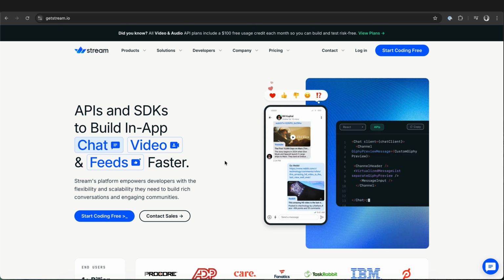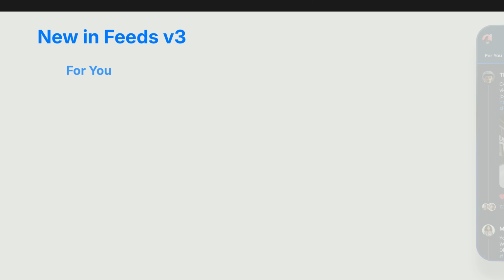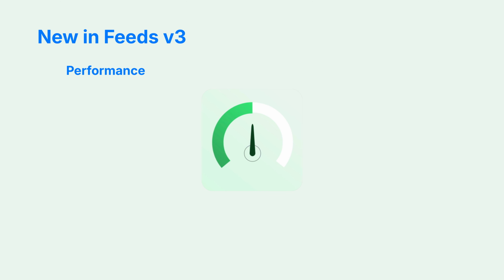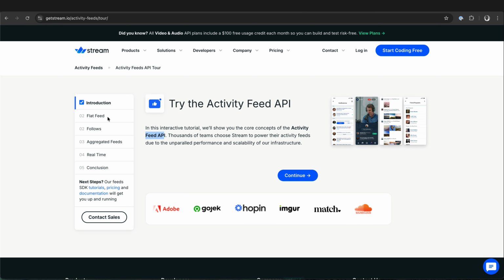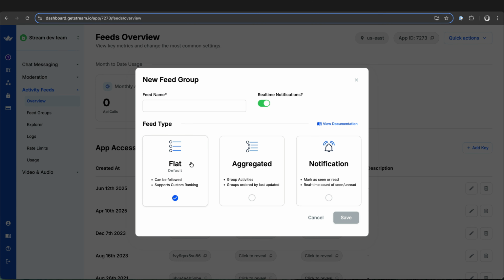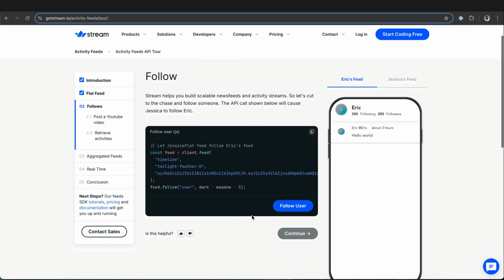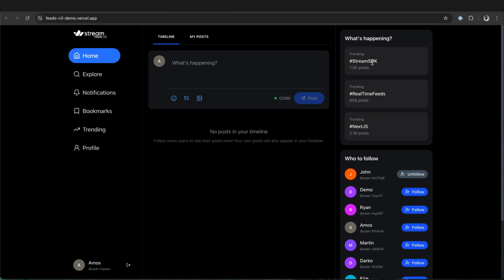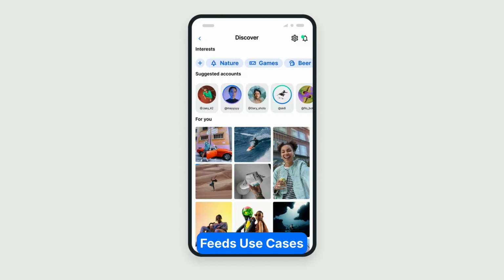Meet Activity Feeds API v3 & Next.js Demo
The Stream’s Activity Feed API helps developers build aggregated, news, and notification feeds with enterprise-ready APIs and client and server-side technologies.

Let’s look at:
- How to get started with the Feeds API
- What’s new in Feeds v3?
- A tour of the feeds API
- An example Next.js demo and common use cases

TIMESTAMPS
00:00 Cold Opening
00:06: Stream Activity Feeds Overview
00:53 Get Started With Stream Feeds
01:26 What’s new in Feeds v3?
02:48 Activity Feeds API Tour
04:24 Next.js Example Feeds Demo
05:23 Feeds Use Cases